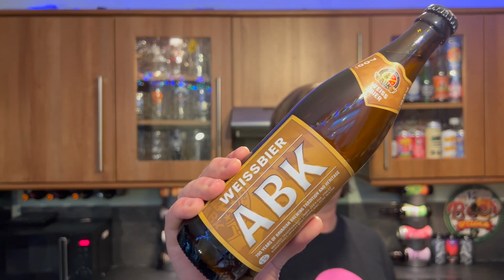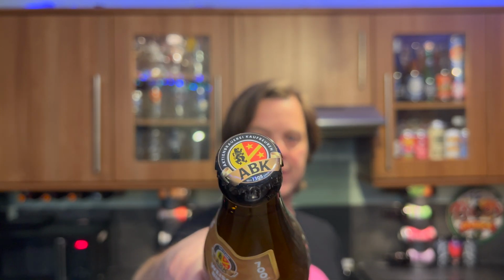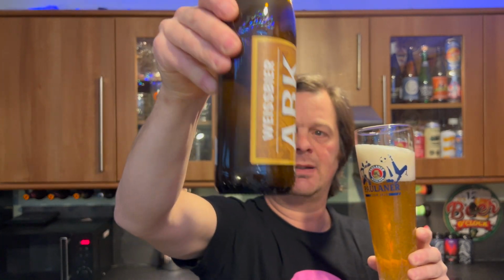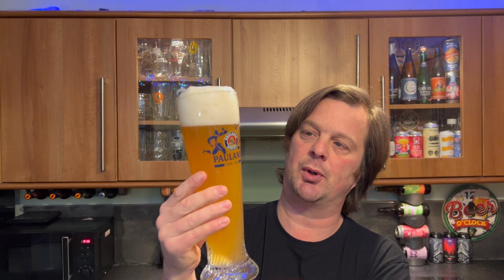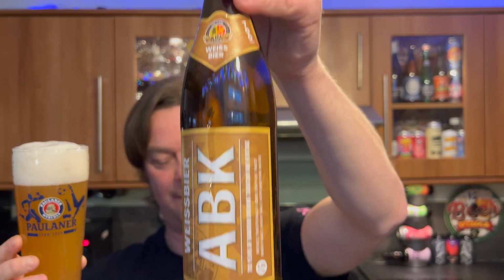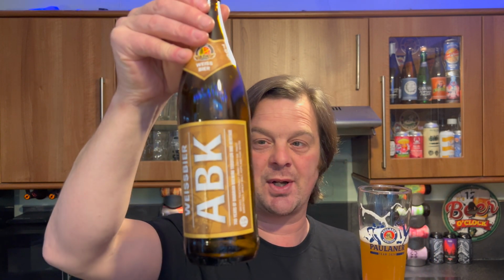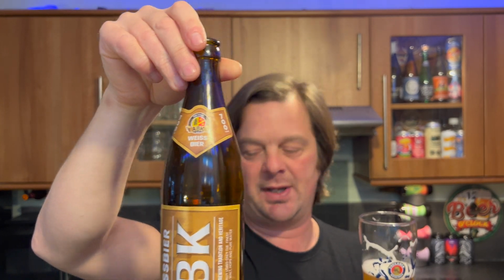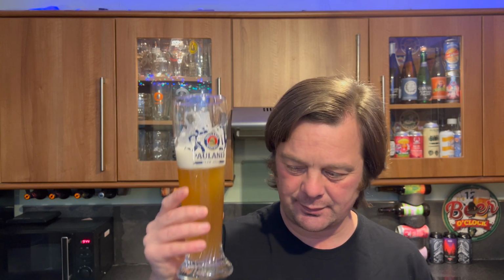ABK Weissbier Review | German Craft Weissbier Review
Recorded In 4K Ultra HD Real Ale Craft Beer Reviews ABK Weissbier Review , German Craft Weissbier Review